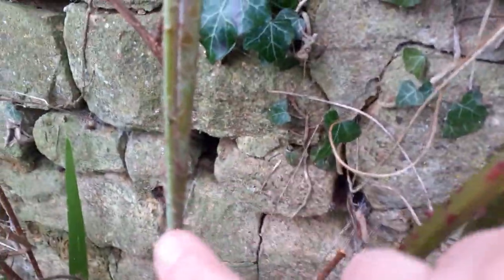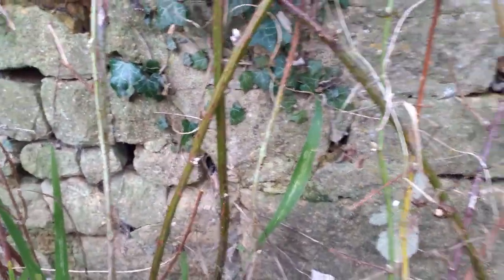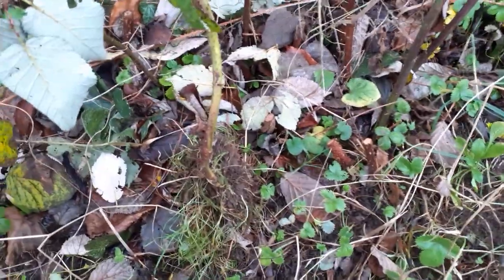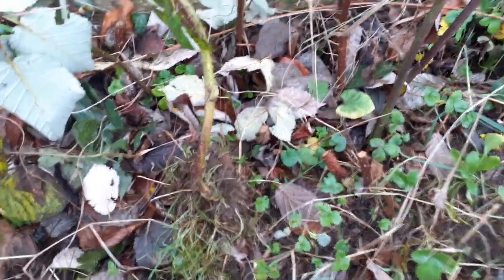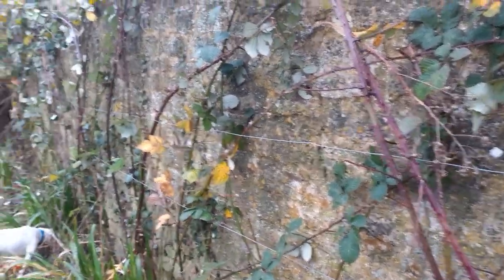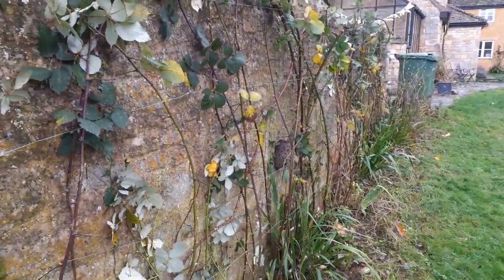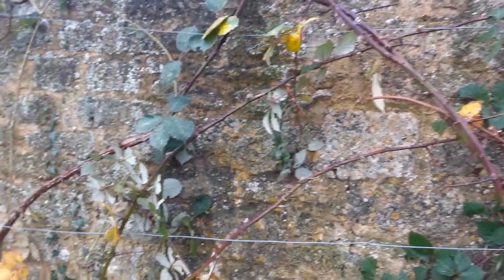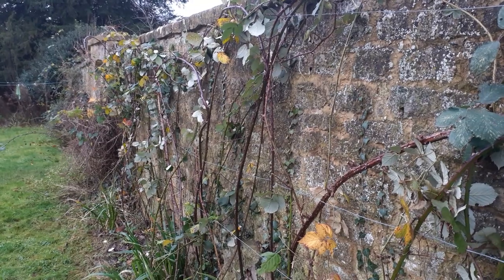Pruning the brambles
Pruning the blackberries and the logan berries makes me think what I could prune in my life for a more fruitful future (cf John 15:1-17 Jesus is the true vine)